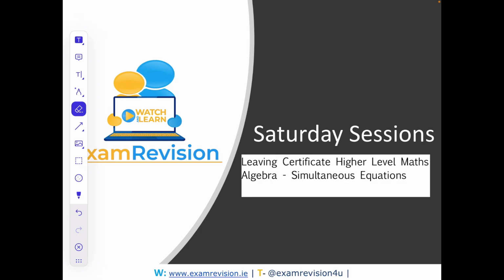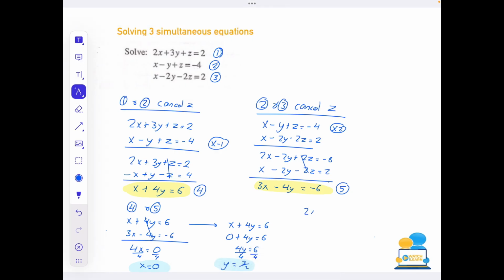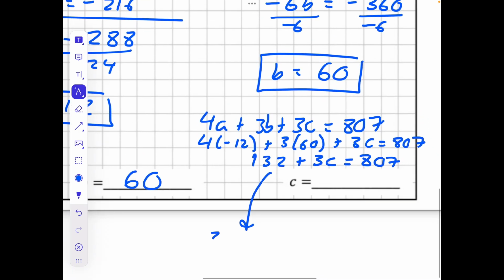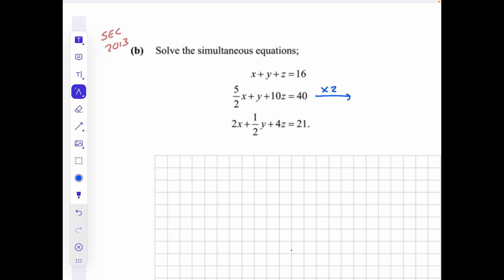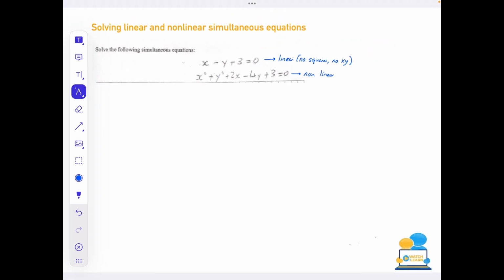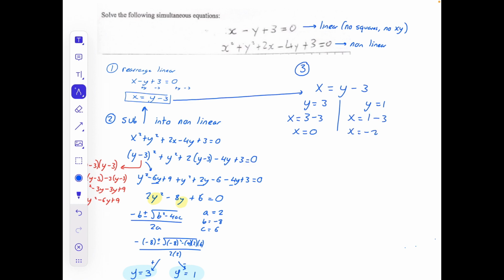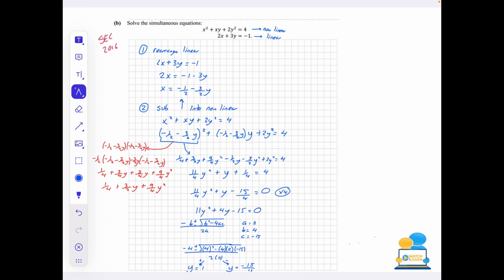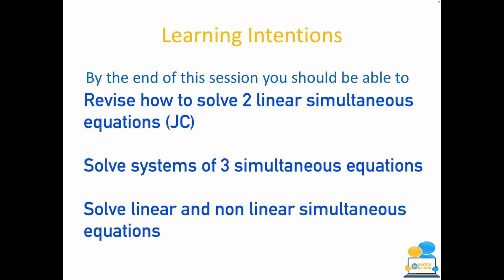Leaving Cert Maths - Simultaneous Equations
This SaturdaySession with Kate for Leaving Certificate Higher Level Maths will go through the different types of simultaneous equations that can be examined. Examples of each type will be covered, with a focus on the steps and past exam questions.

Learn 🤓 Challenge❓Success🏆